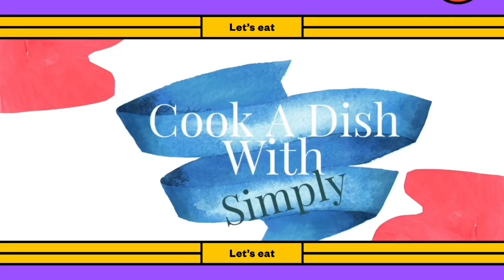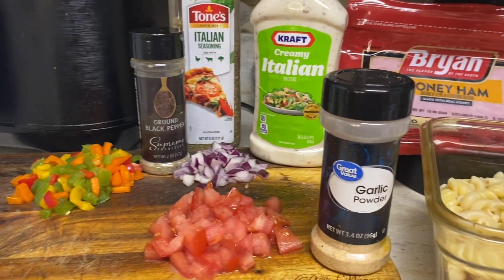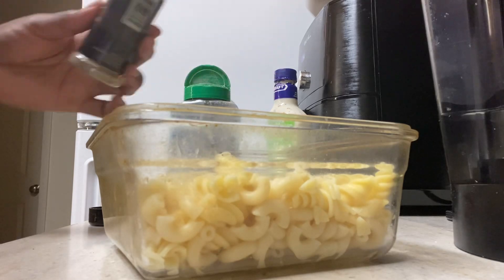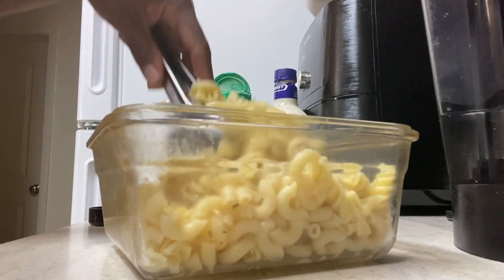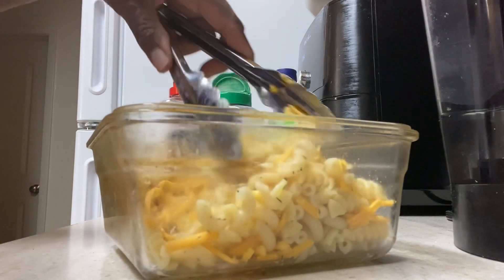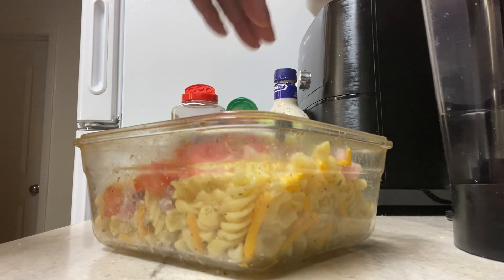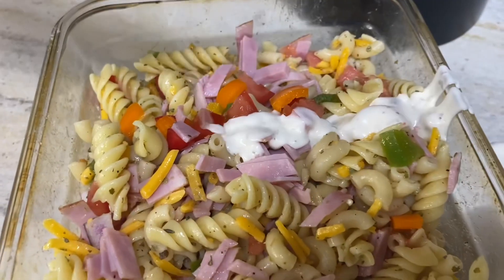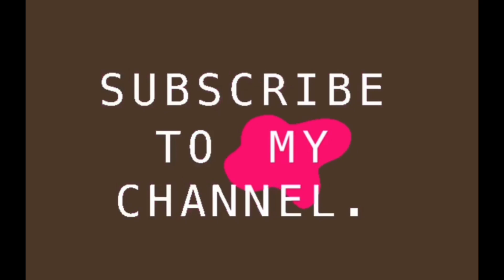The most delicious summer pasta salad